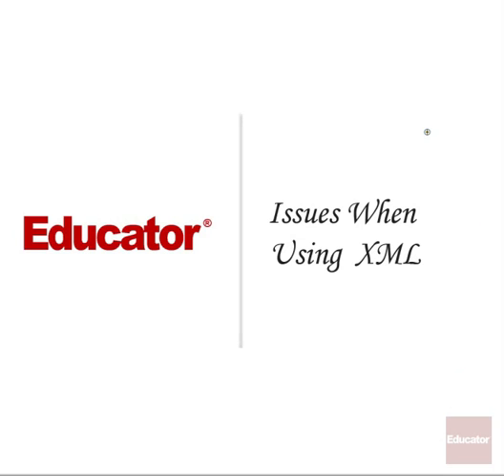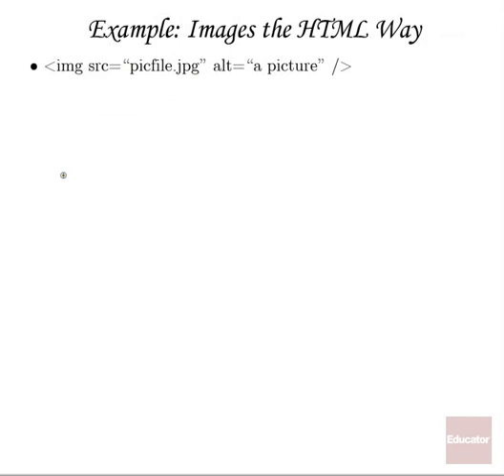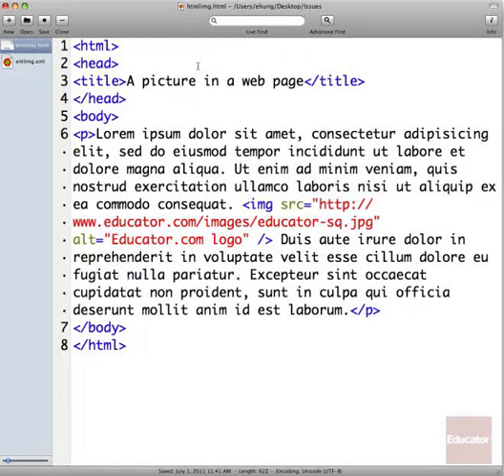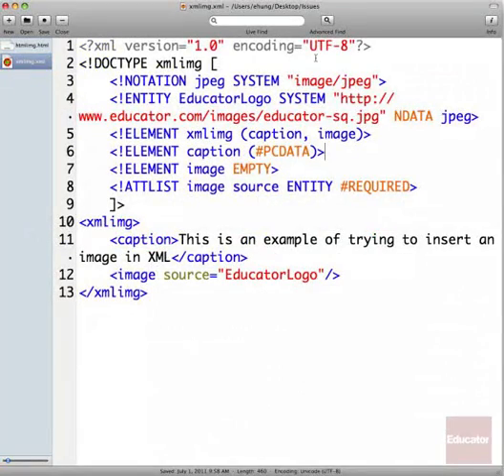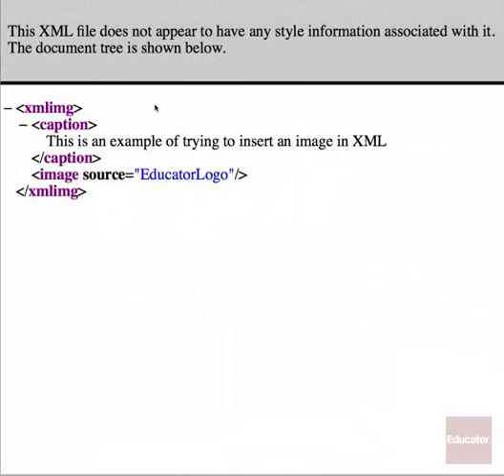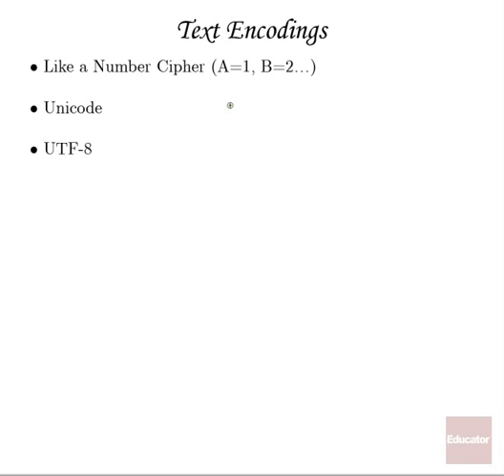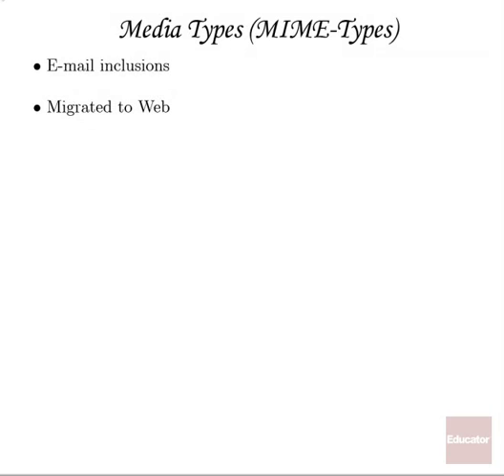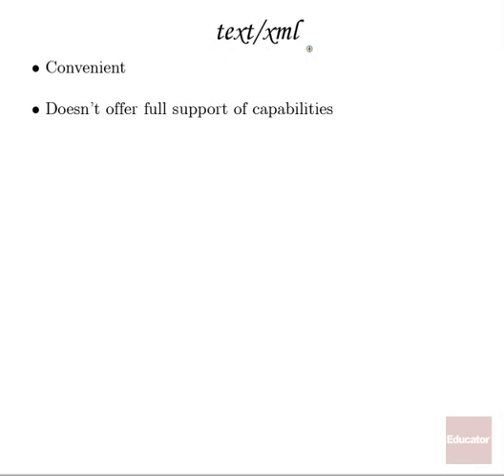15 Issues When Using XML